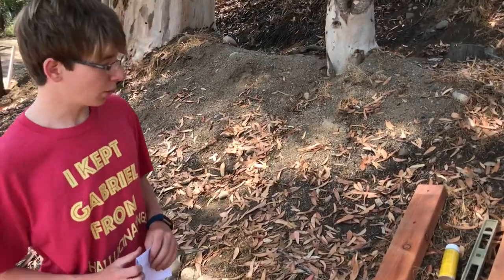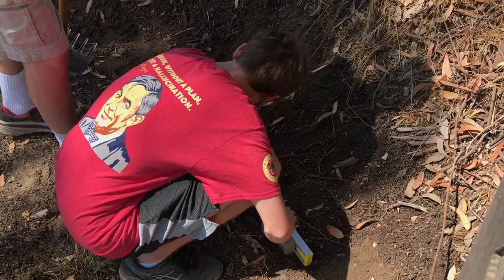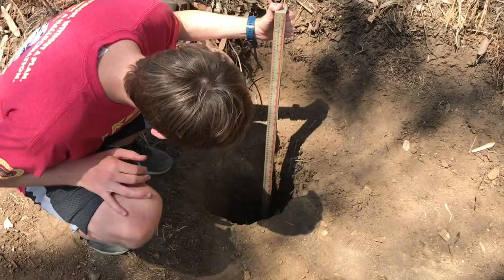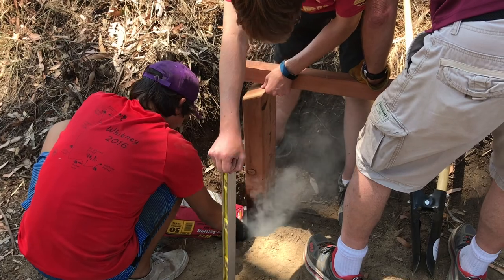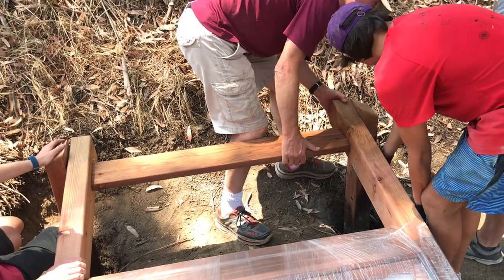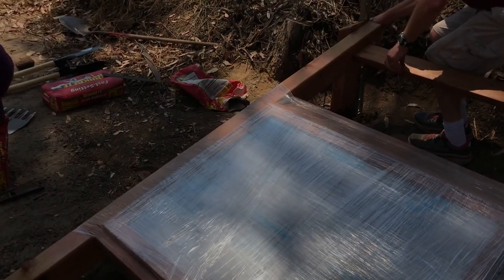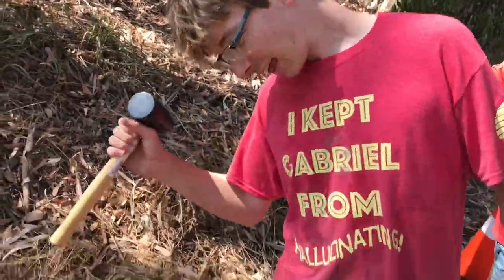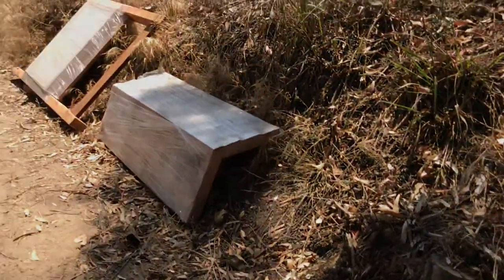Gabriel’s Eagle Project-Day 2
This quick video montage shows the first day of Gabriel's initial kiosk installation at Will Rogers State Historic Park in Pacific Palisades, California.

Today we excavated holes for each of the posts, plumbed in the posts, and did the initial cementing/setting of the posts.  Once the cement sets up overnight, we will be ready to install the rest of the kiosk and be ready for our map installation.

For more information on Gabriel's project to Improve Interpretation in Santa Monica Mountains Parks,